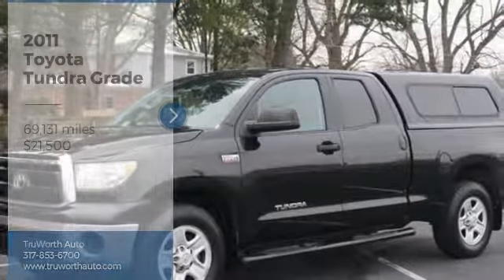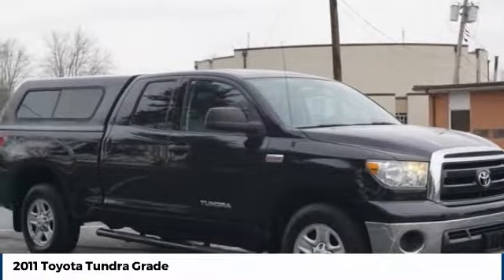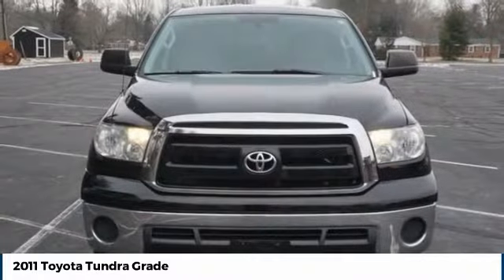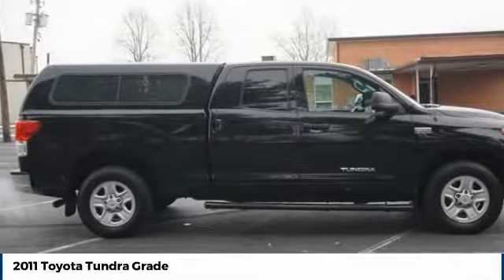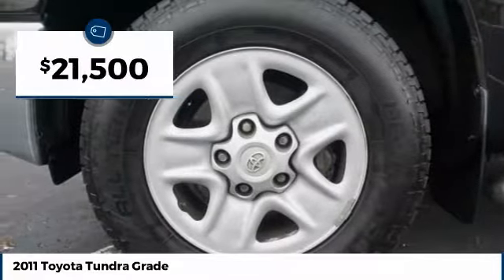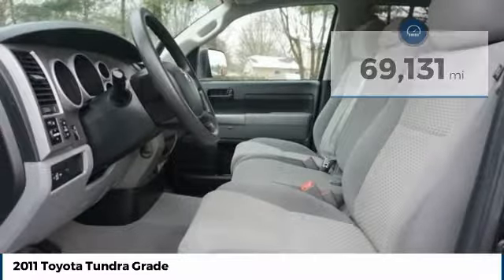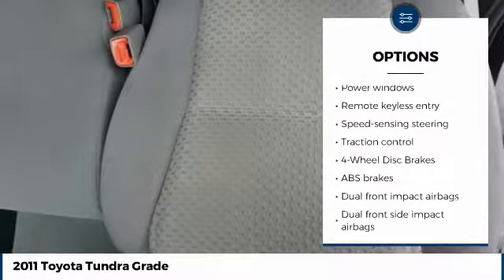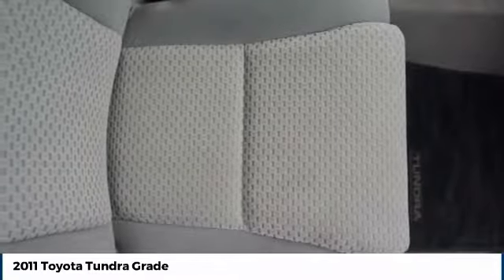2011 Toyota Tundra Indianapolis IN PA8880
2011 Toyota Tundra Grade - $21500

TruWorth Auto
3006 E. 96th St.

This Truck Comes With A 6 1/2 Foot Bed, With A Protective Lining, And Comes Equipped With A 4.10 Rear Wheel Axle Ratio! Its Only Had Two Owners In Its Lifetime, And Comes With A Clean Carfax! Its In Great Cosmetic Condition And Could Be An Efficient Work Truck For Towing And Hauling. This Truck Runs Great, And It Has A Great Set Of Brakes Installed With Good Tread On The Tires! Make Sure To Stop By Our Dealership Today To Test Drive Your New Toyota Tundra!brbrThe TruWorth Auto business model is centered around providing a transparent, information based customer experience. We price all of our vehicles to SELL in an unusually SHORT time period in relation to Industry standards. To ensure we have time-efficient transactions, our ONE price, BEST price approach ensures that you are getting a great value, as well as, a great experience. Recent Arrival! Odometer is 17578 miles below market average!